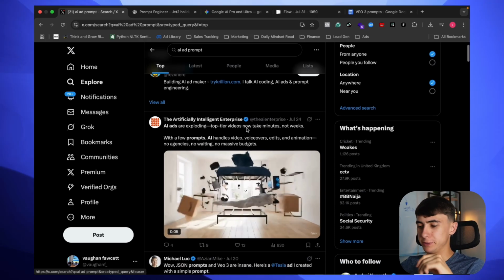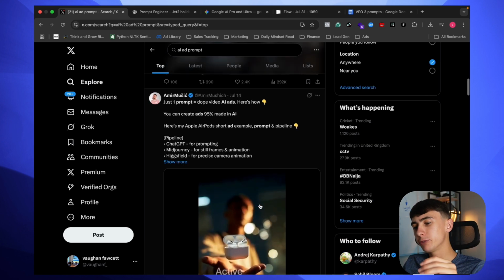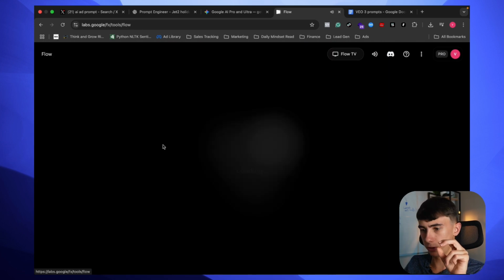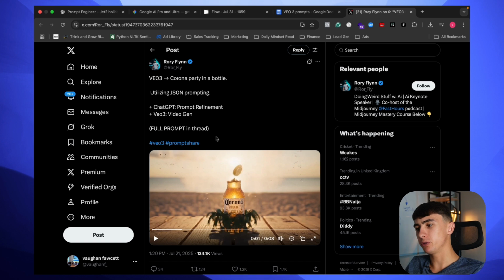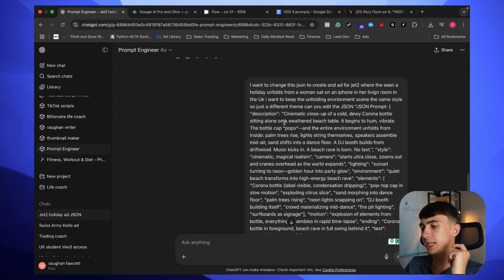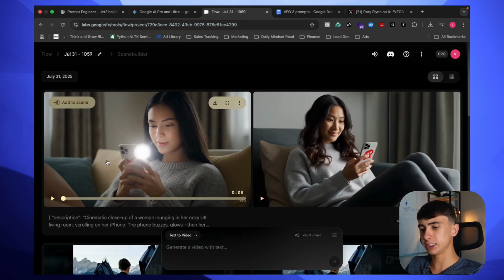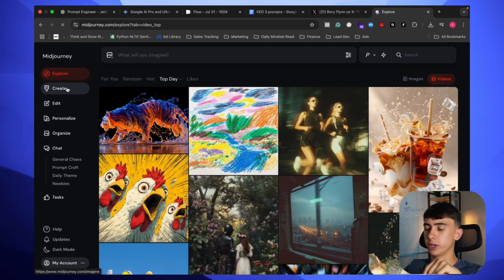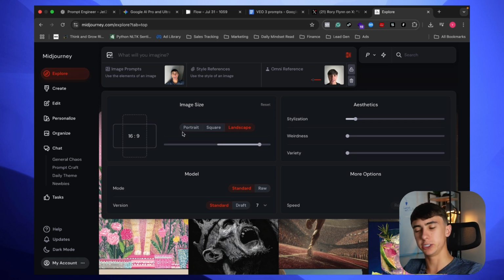This Prompt Format Generates £100k Ad Quality in Minutes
Create viral AI video ads using Google Veo 3 prompts. In this video, I show how I build £100k-quality cinematic ads using JSON-style prompts inspired by creators on X (Twitter). These prompts control camera motion, scene transitions, and storytelling — all generated by AI.

🔹 Learn how to structure Veo 3 prompts
🔹 See examples of viral ad formats
🔹 Steal the prompt format I use to generate short-form ads

Whether you're using Google Veo 3, Runway, Pika, or Sora — this format works across all major AI video tools.